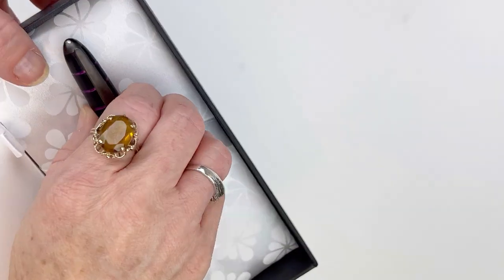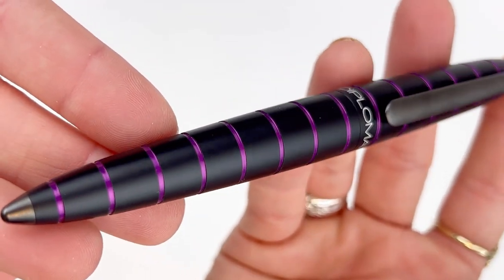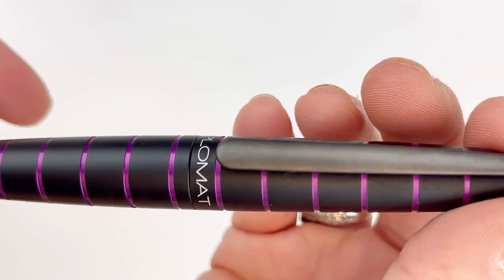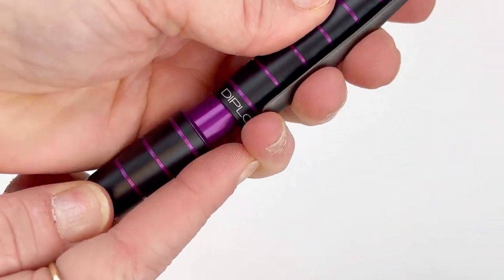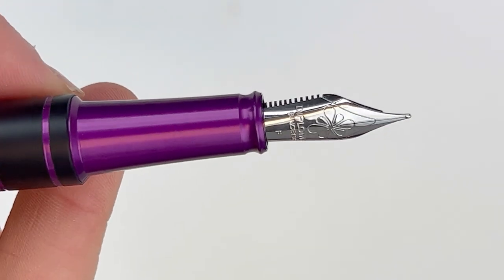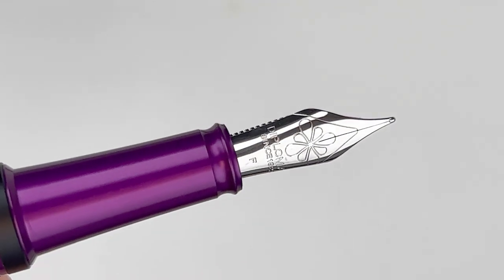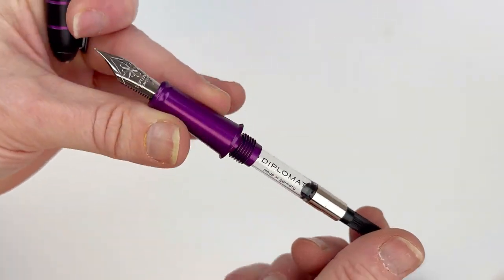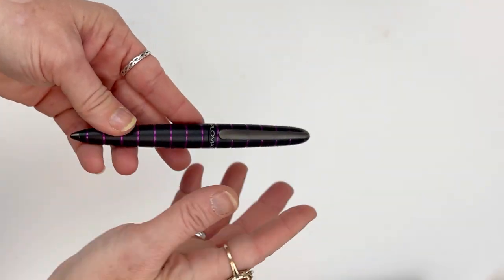Watch the Full Unboxing of the Diplomat Elox Rings Black Purple Fountain Pen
Watch the Diplomat Elox Rings Black Purple fountain pen video today for a closer look at these unique fountain pens.

Highlights about the Diplomat Elox Rings Black Purple fountain pen:
• The cutting-edge design features unique and innovative technology, the double anodizing process.
• Has a full black anodized aluminum body
• Also has horizontal anodized aluminum rings (color varies by choice)
• Fitted with either a 14kt gold or stainless steel #6 JoWo nib

See all the details about the Diplomat Elox Rings Black Purple fountain pen

Hope you enjoyed this Diplomat Elox Rings Black Purple fountain pen unboxing video. Shop for your own Diplomat Elox Rings Black Purple fountain pen at PenChalet.com.